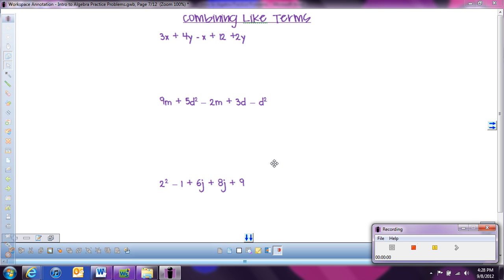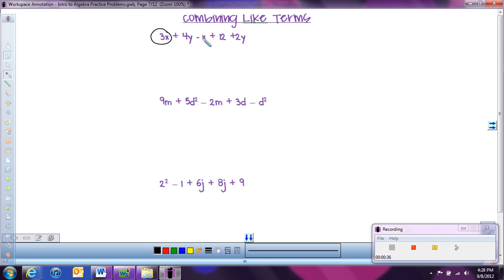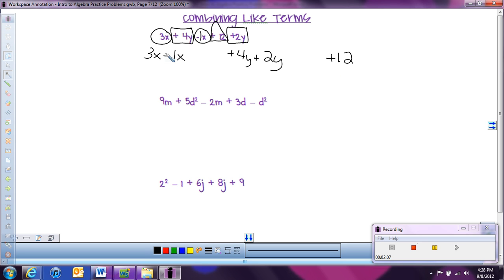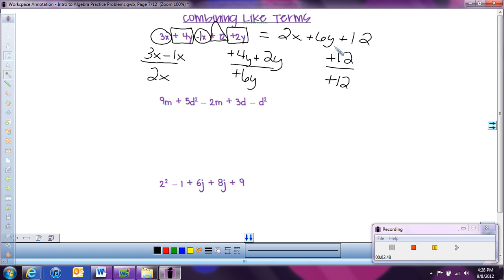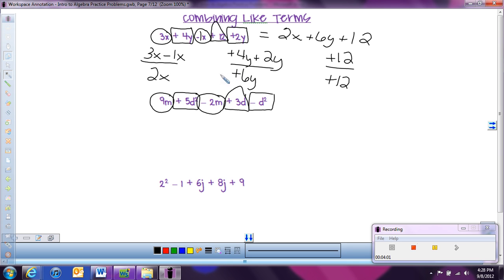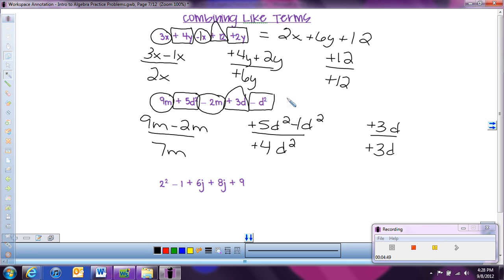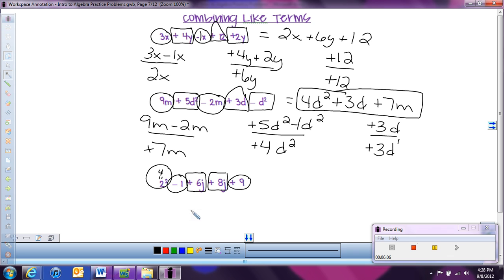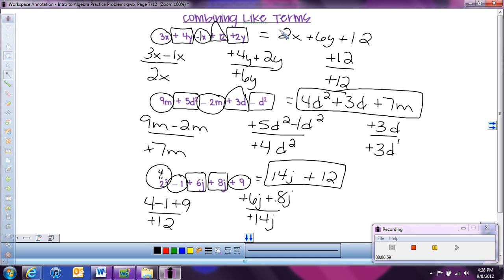Combining Like Terms